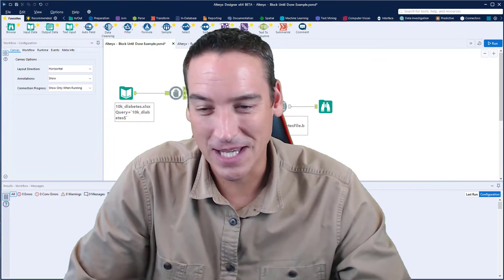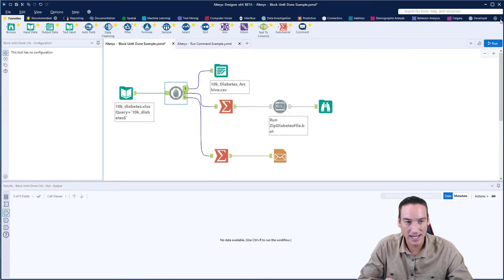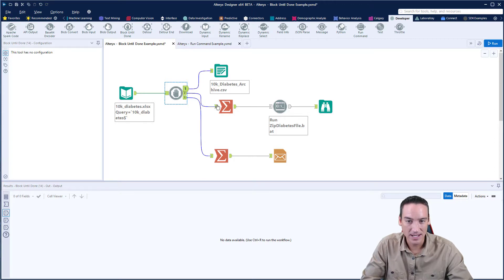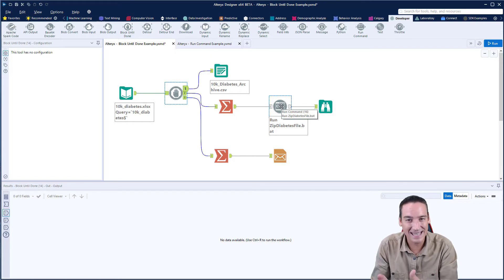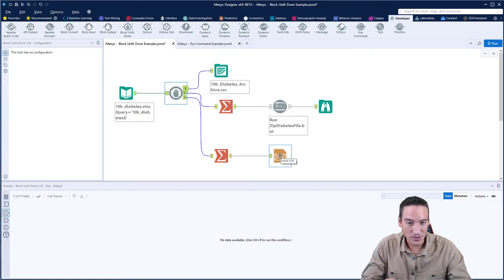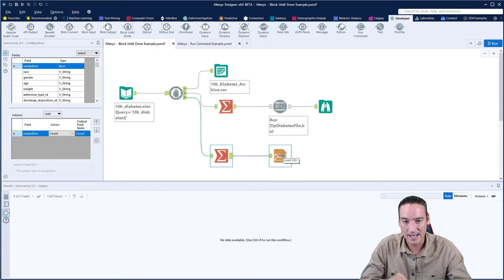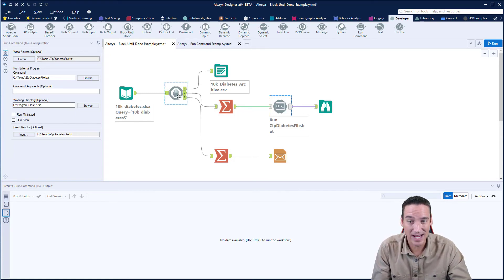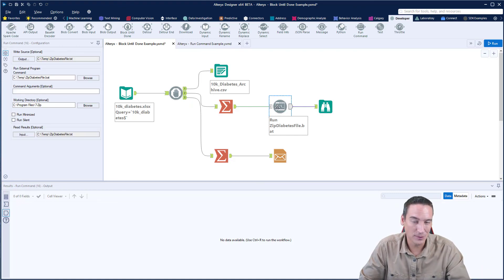Alteryx - How to use the Block Until Done Tool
The Block Until Done tool is a great tool to use when you need to wait for a data flow process to complete before processing another flow within the same job.

Consider this a "prequel" video because I came up with the idea as I was building out the Run Command Tool demo.  What can I say, I get inspired sometimes!